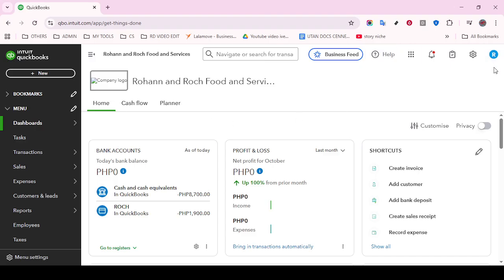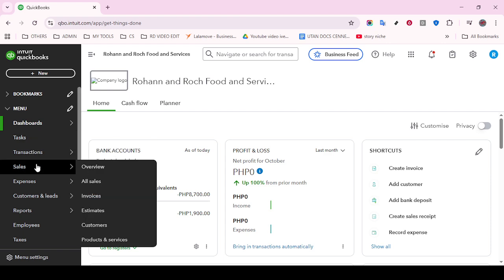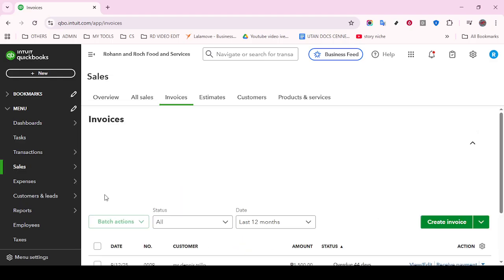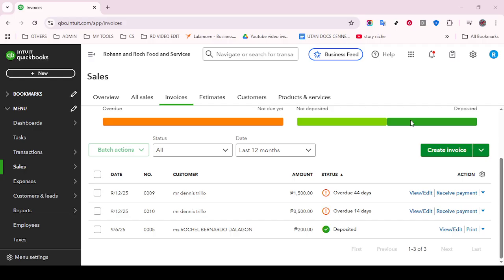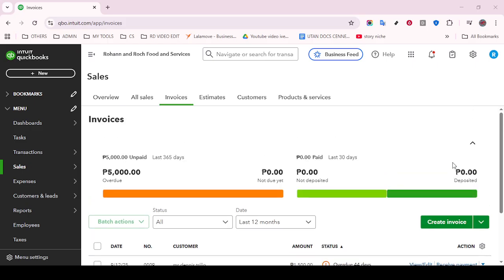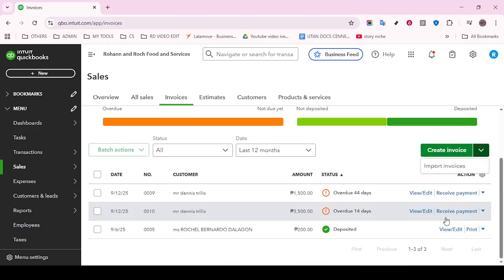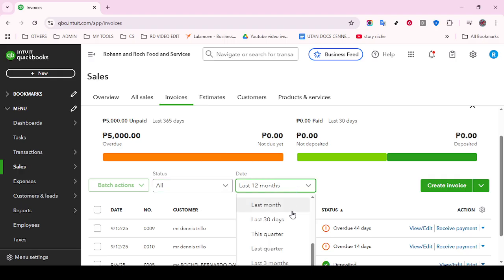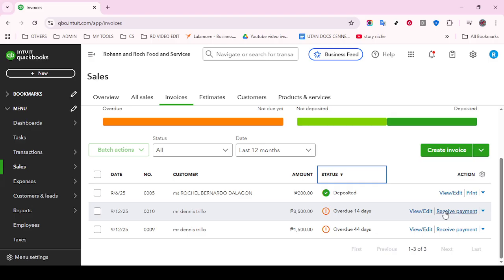How To Receive Invoice Payments in QuickBooks Online Full 2025 Guide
Streamline your payment process by learning how to receive invoice payments in QuickBooks Online with this comprehensive 2025 guide. Whether you accept payments via credit card, bank transfer, or other methods, this step-by-step tutorial walks you through recording payments against invoices accurately to keep your books updated. Perfect for small business owners, freelancers, and accountants, mastering invoice payment receipt helps you maintain accurate cash flow records, reconcile transactions easily, and improve your financial management. Follow this guide to confidently handle customer payments and optimize your QuickBooks Online workflow in 2025!